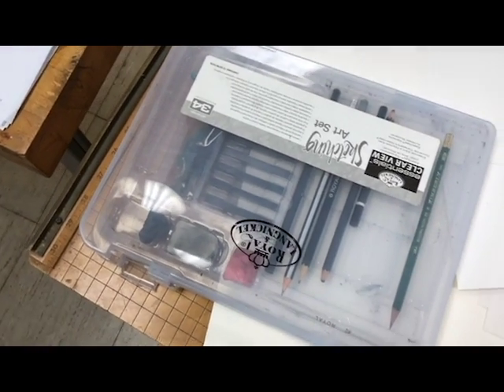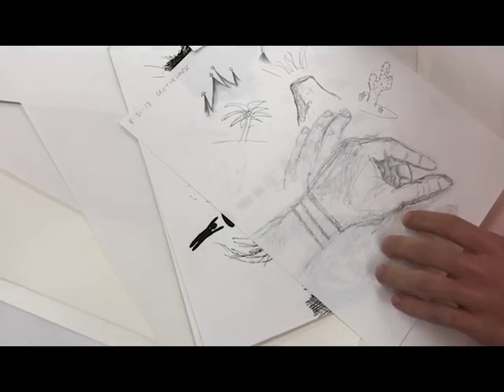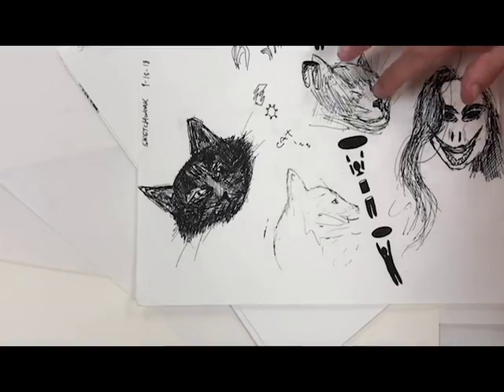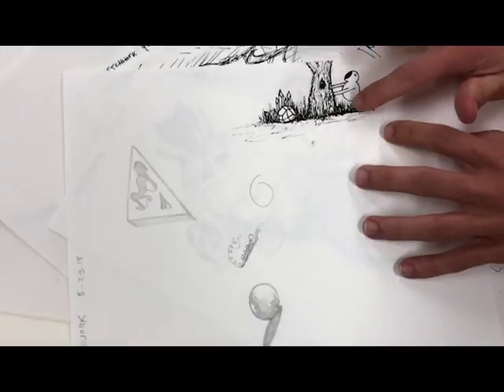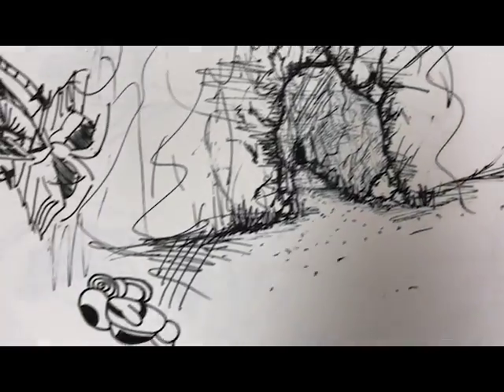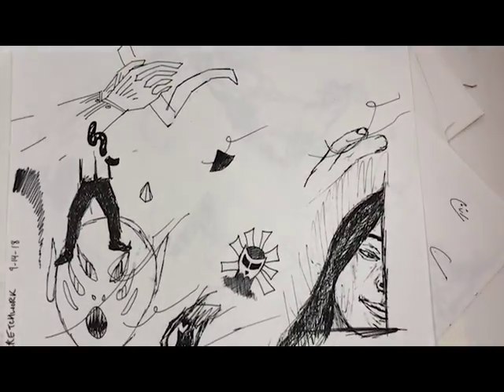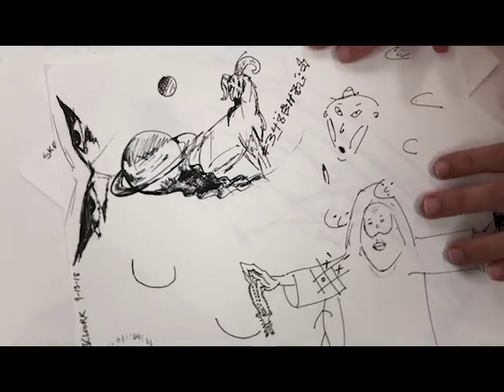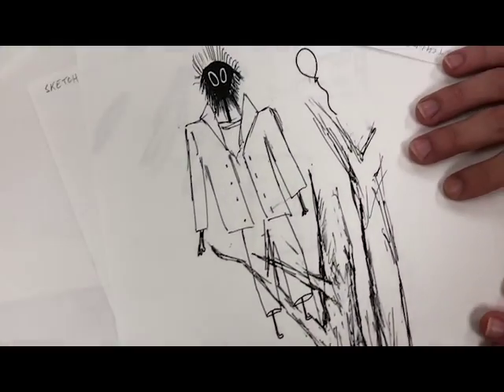SLCC DaylenChampagne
One of our drawing 1 student's from the fall semester of 2018. These are a couple of pages from his sketchbook. His social media is Instagram: @daylench